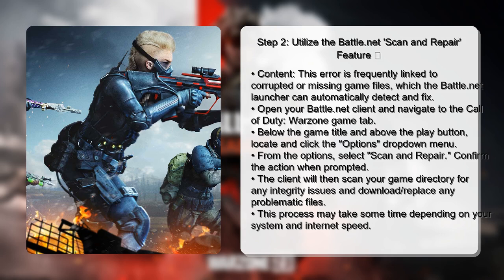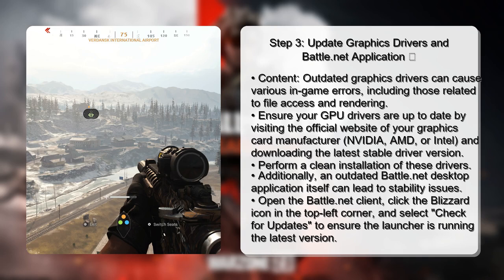What Is Error Code BLZBNTBGS000003F8 in Warzone and How to Fix It